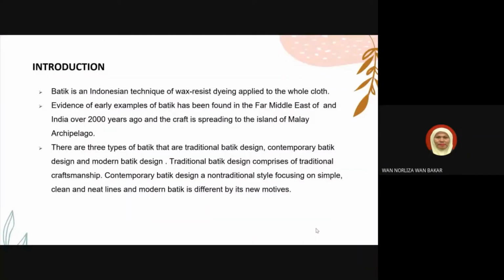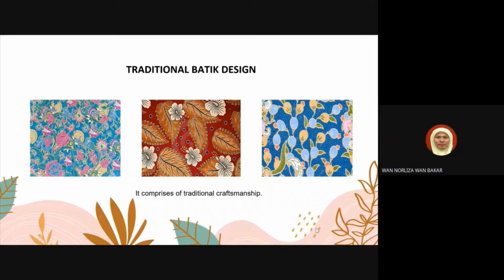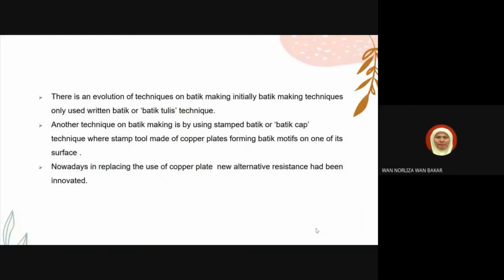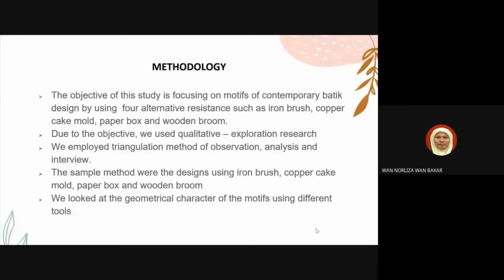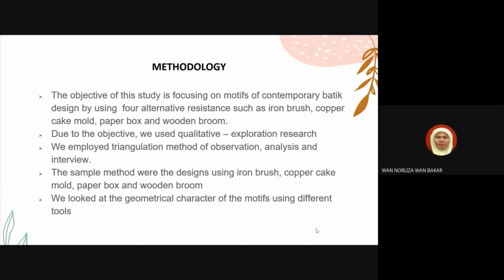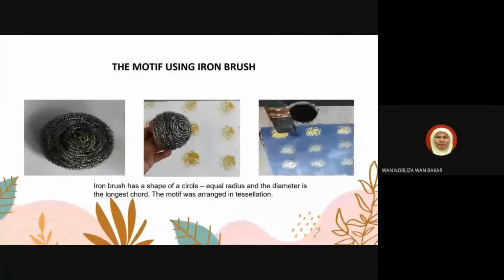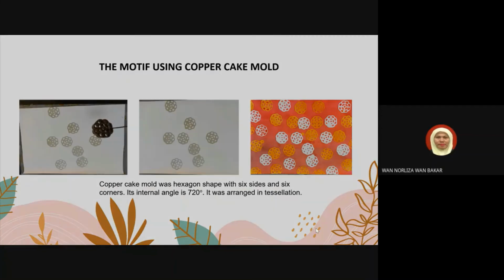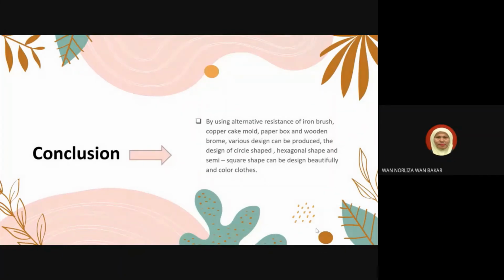4th ICBHE 2021 - Wan Norliza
Academic Inspired Network (AIN) is one of the organization that provides services for conferences, journal publication, workshops and training. AIN established in order to assist researchers, scholars and authors to present and publish their original and extended research in conferences and our referred journal which can help them to fulfill works and studies requirement, besides give opportunity to them to improve their research through comment and idea given by reviewer of journal and others in conference participant.